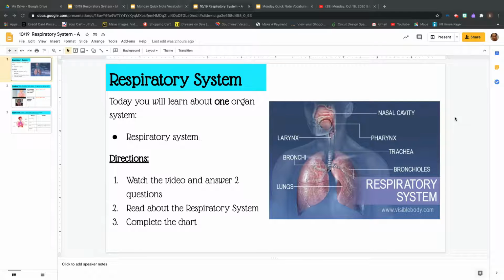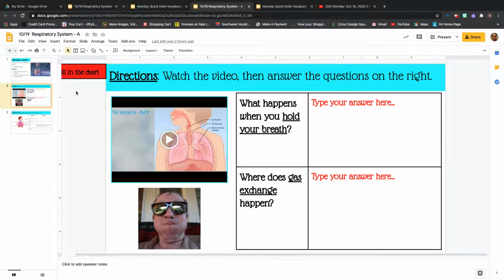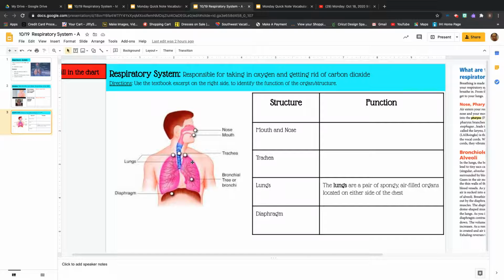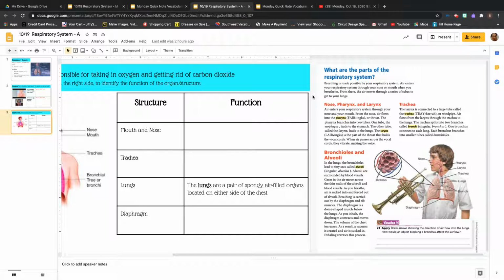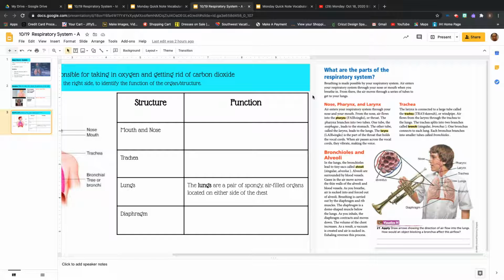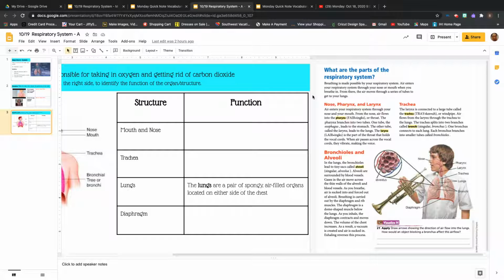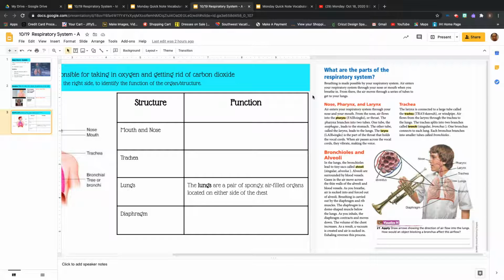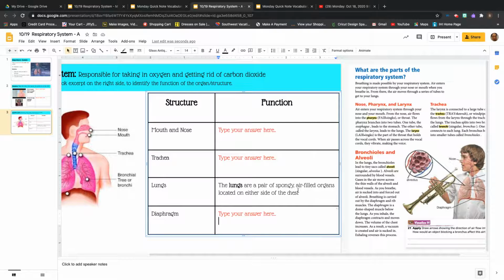Mon: Oct 18, 2020 10:03 PM